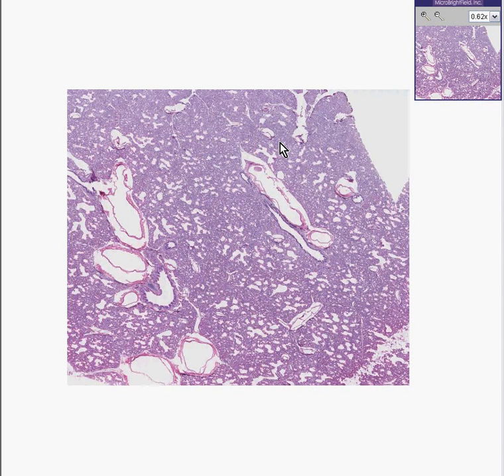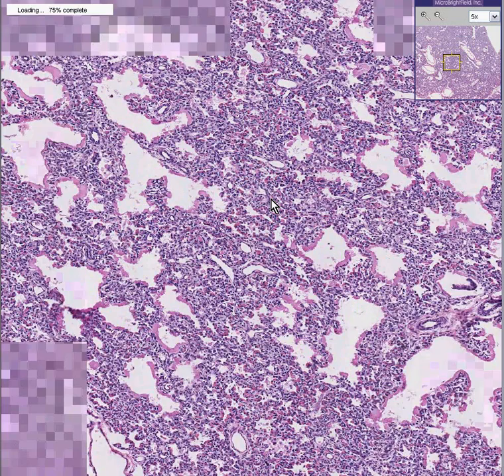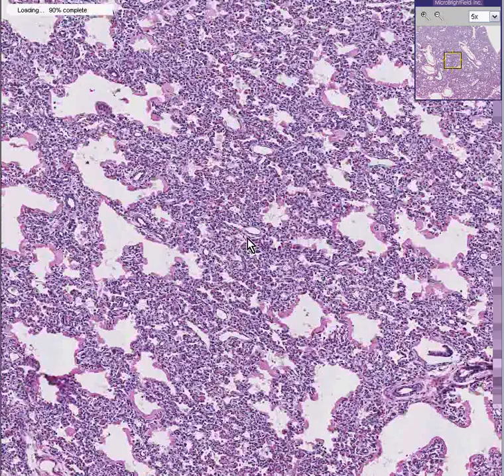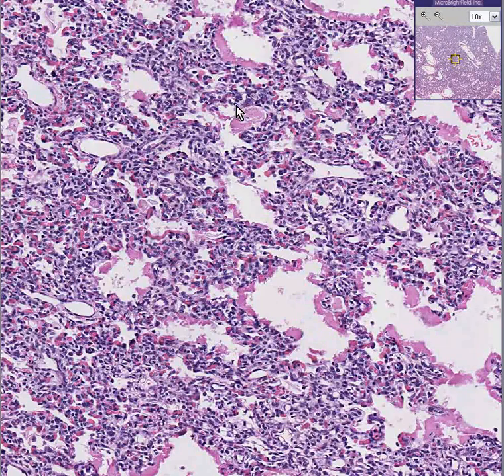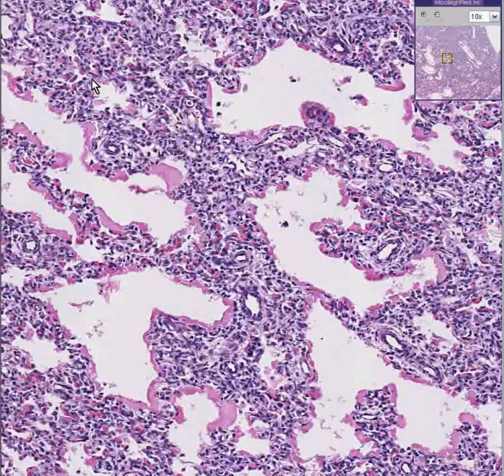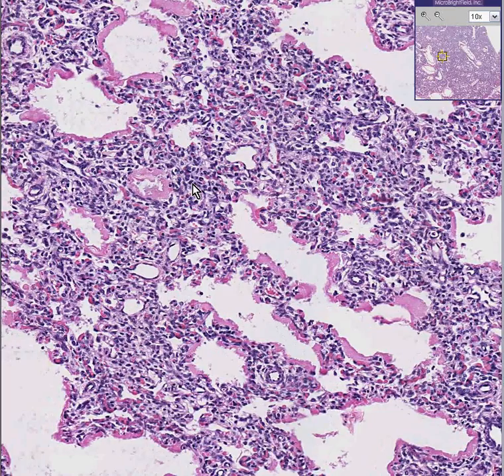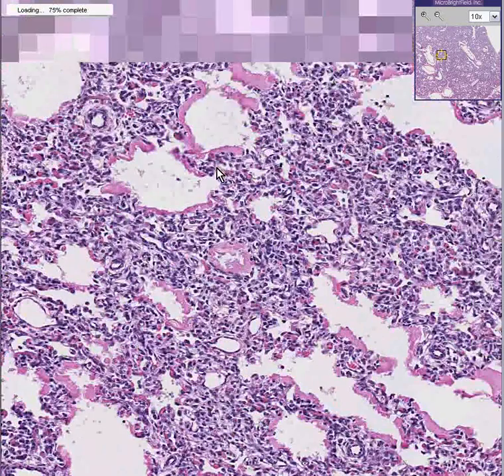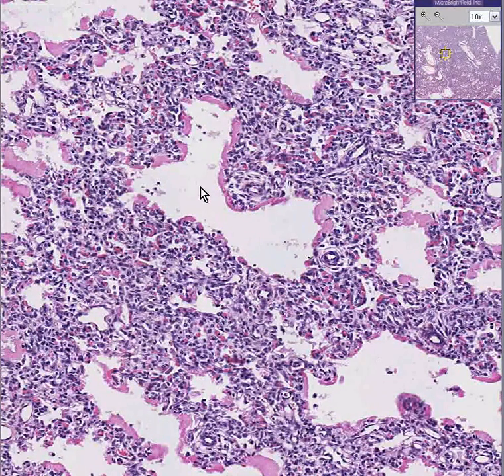Histopathology Lung--Hyaline membrane disease